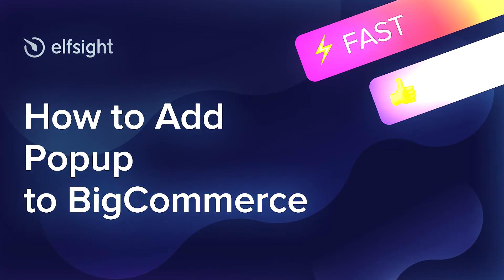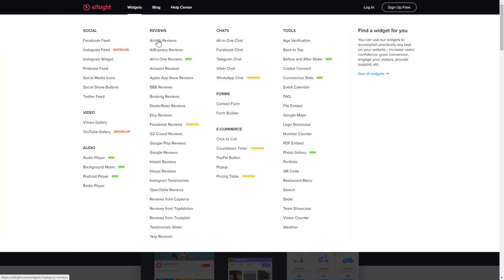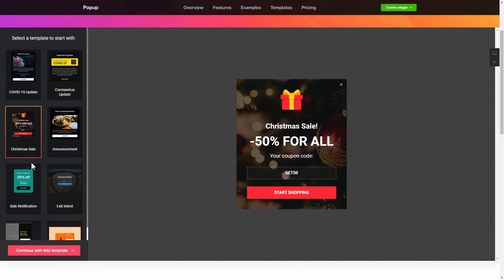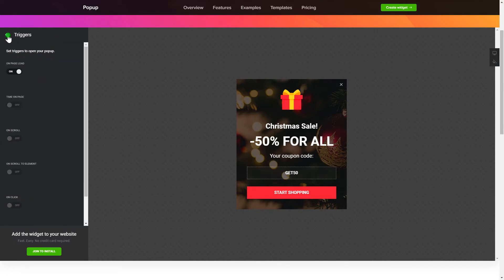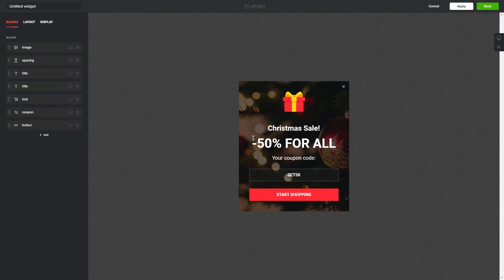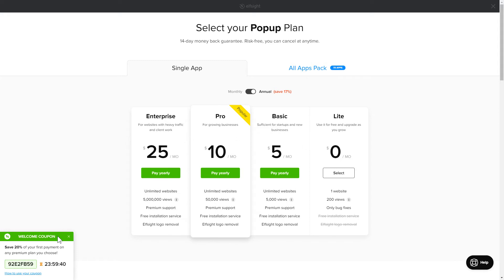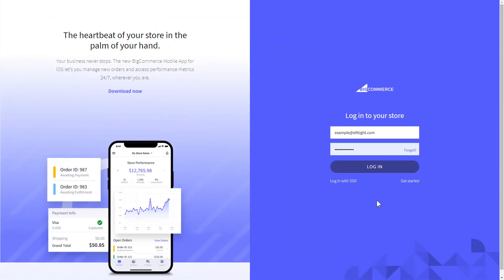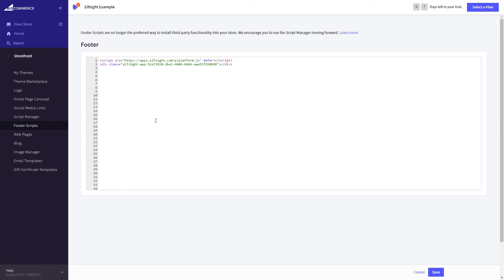How to Add Popup to BigCommerce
Advantages:
• Modifiable popup width
• Shape any type of popup
• Twelve various element blocks to build a popup

How to embed Popup to BigCommerce website?
To reveal the reviews on your website, simply follow the below 3 uncomplicated steps

1) Set up and customize the widget;
2) Save an installation code from the notification;
3) Embed the code on your site.